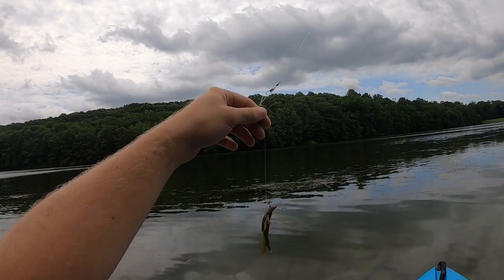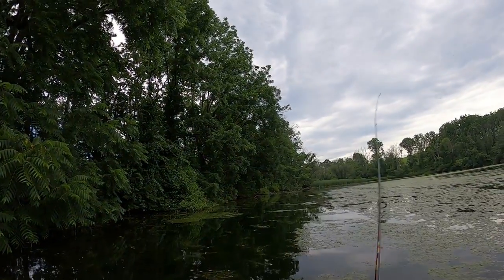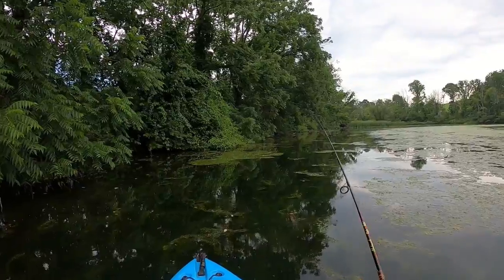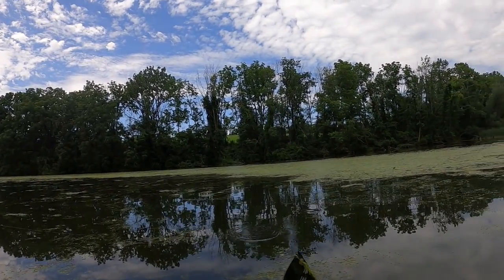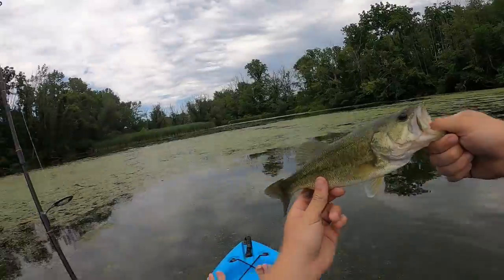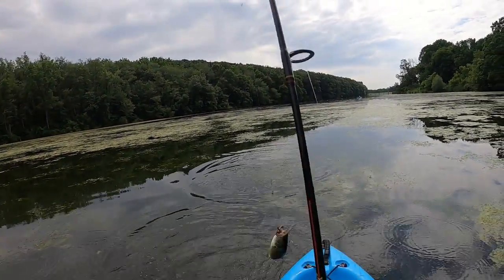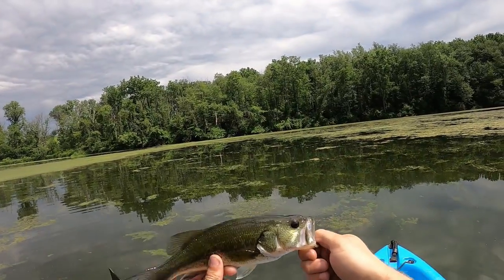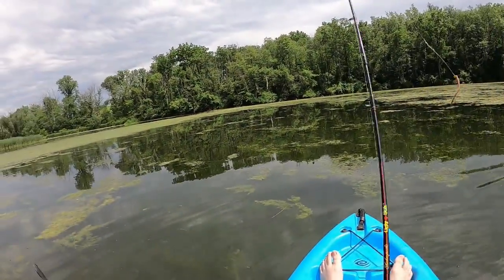Exploring Back Country Swamps and This Happens!!!!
Today we go kayaking for bass looking for top water bites as well as submerged strikes. The bass were HUNGRY!! On my kayak I explored through the lake and found action with every cast!